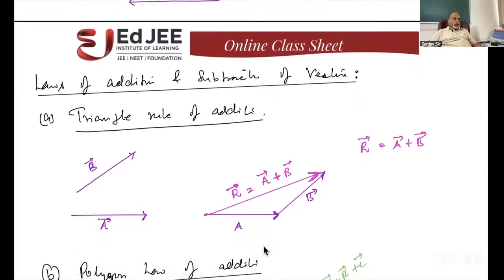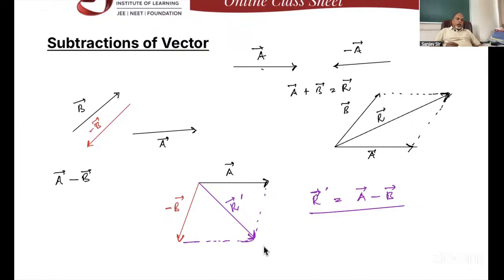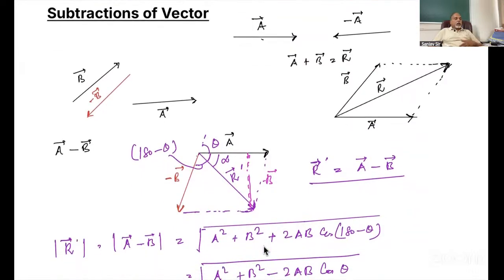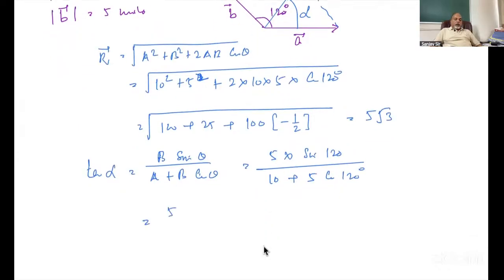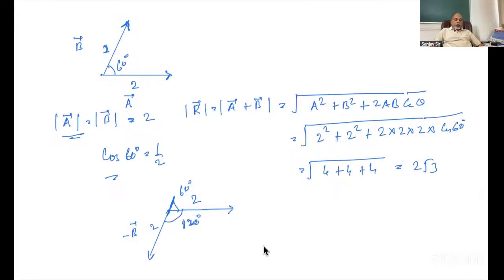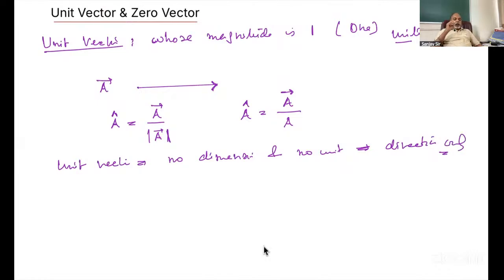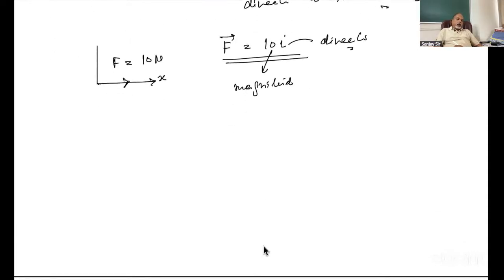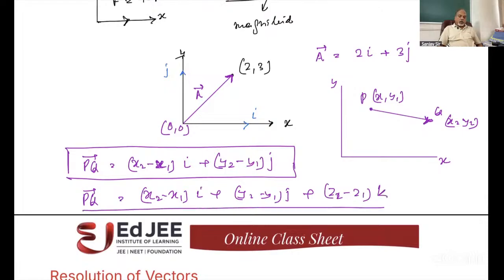Introduction to Vectors Part II Free Class by Sanjay Sir JEE Mains & Advanced